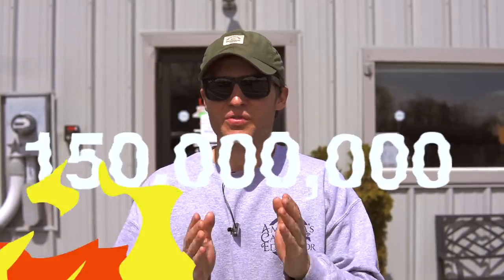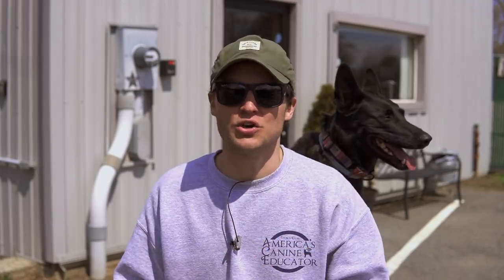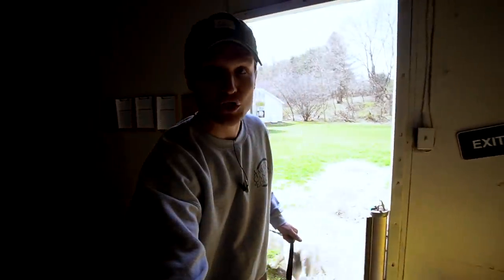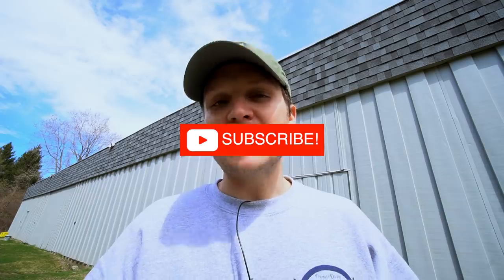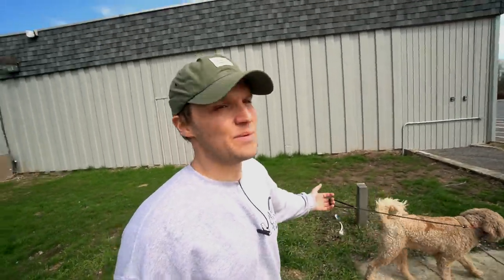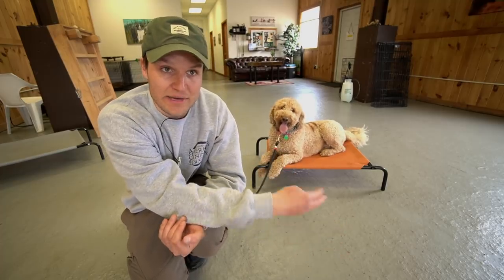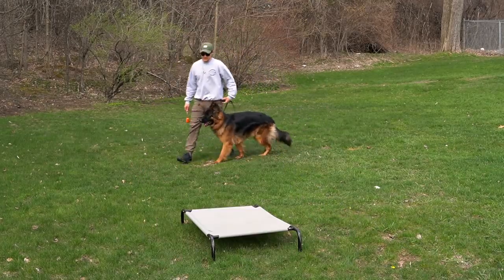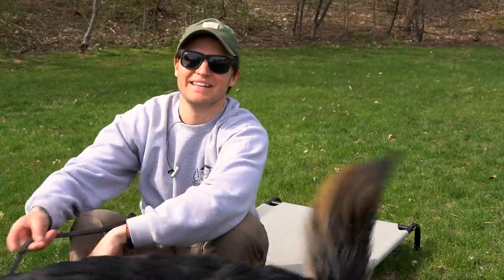THE BIGGEST OVERLOOKED DOG TRAINING COMMAND!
Professional dog trainer Tom Davis goes over how to introduce the break command! This command is very underused in dog training and I want to walk you through how to start this with your dog!